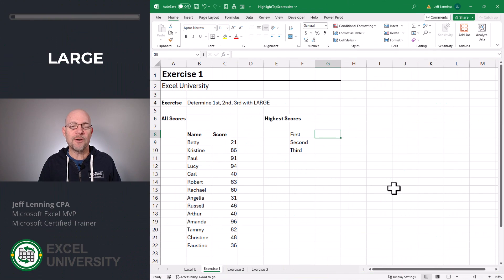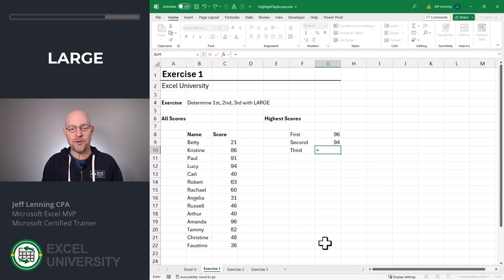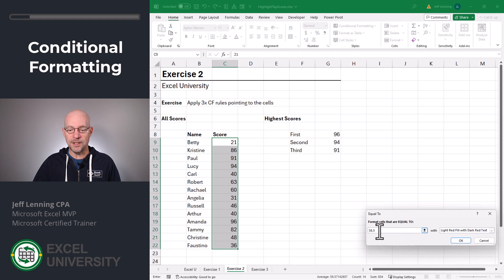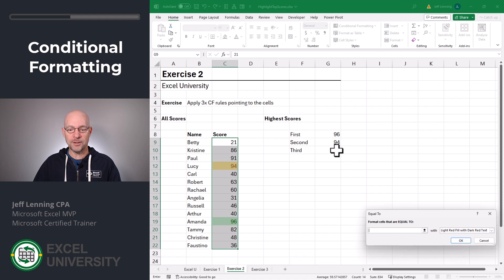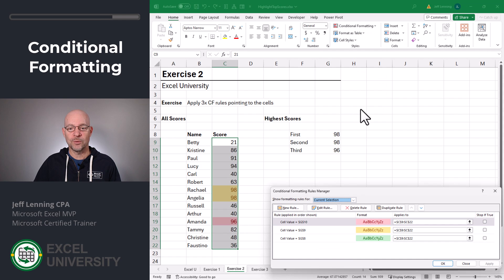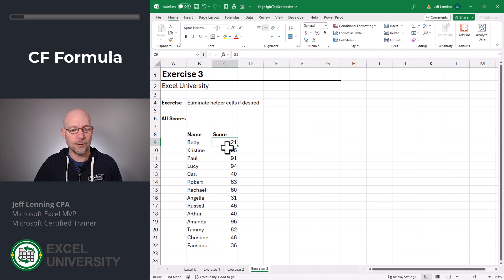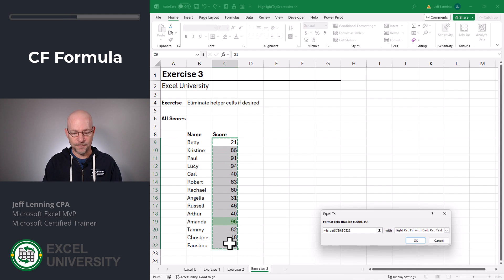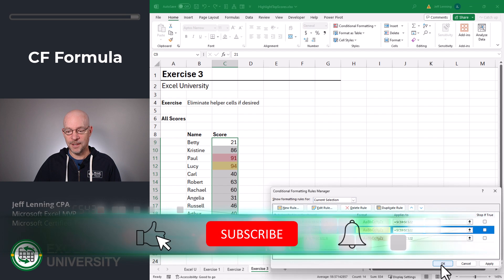Dynamic Conditional Formatting for Top 3 Scores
This short video shows how to set up conditional formatting and manage the order when there are multiple rules. It is illustrated by an example of highlighting the top 3 scores, however, the technique can be broadly applied.

Specifically:
 - LARGE to determine top scores
 - Conditional formatting top 3 scores
 - Remove helper cells by using a conditional formatting formula

Chapters in this video:
00:00 - Introduction
00:17 - Exercise 1
00:55 - click-start
00:59 - Exercise 2
02:32 - Exercise 3